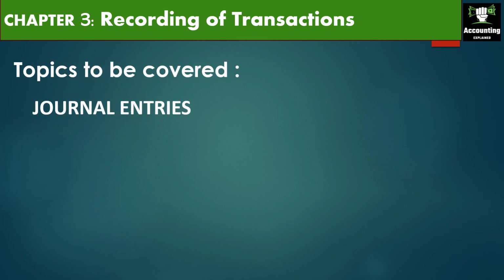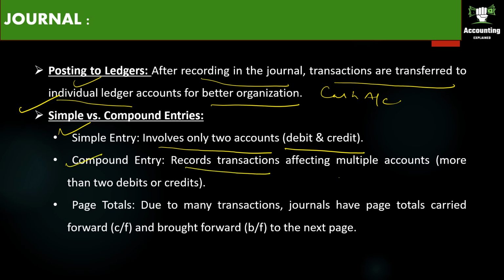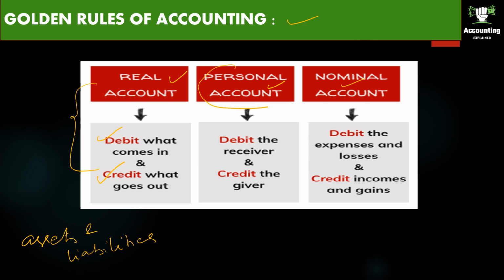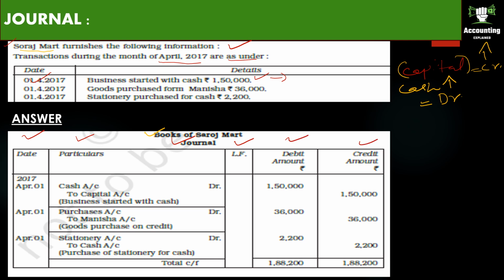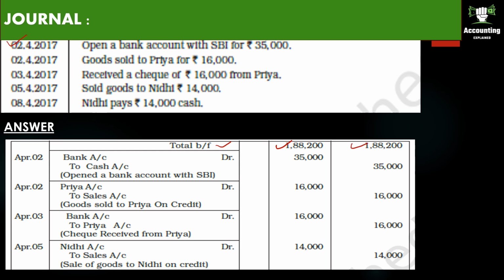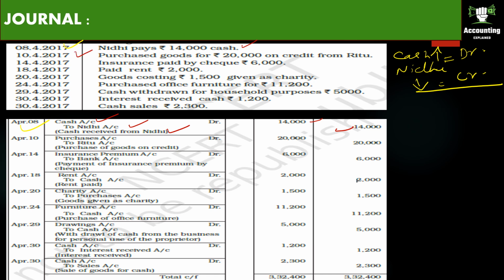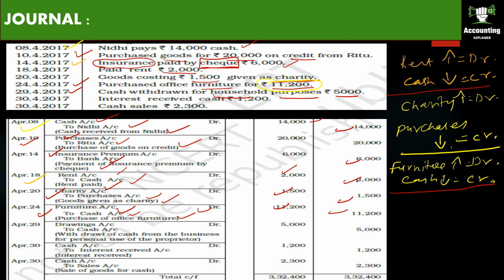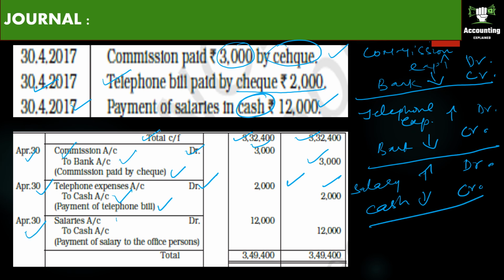Recording of Transactions -1 - Part 4 |Journal Entries| Class 11 Accounts Chapter 3 | NCERT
Class            : 11
Subject         :  Accounts
Chapter        :  Recording of Transactions 1
Topic Name :  Recording of Transactions Full Chapter Explanation

This video gives a very simple and easy explanation of Journal Entries with lot of examples and from the Exam point of view for you to score 100% in the Examination.

financial Accounting
Accounting Equation